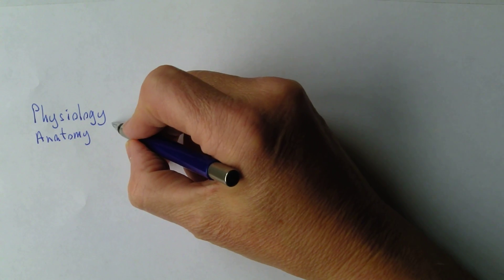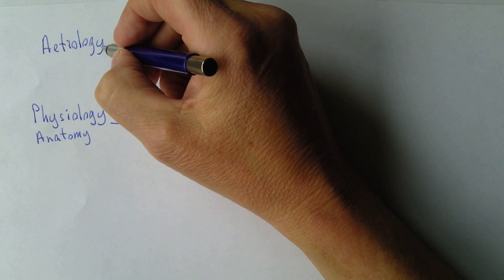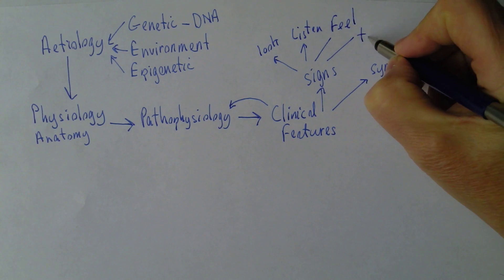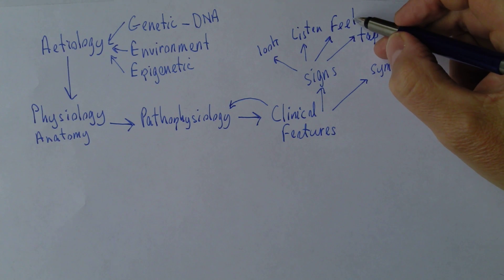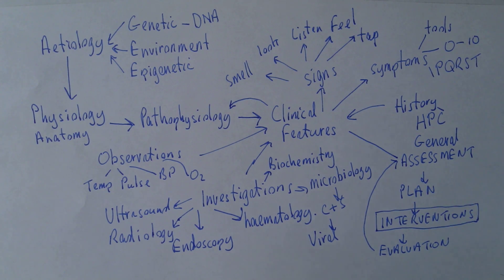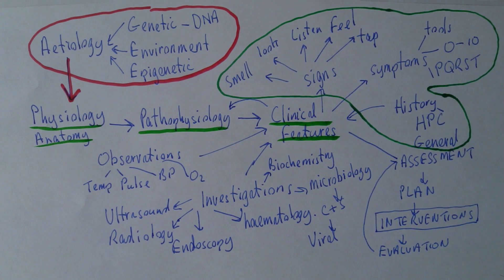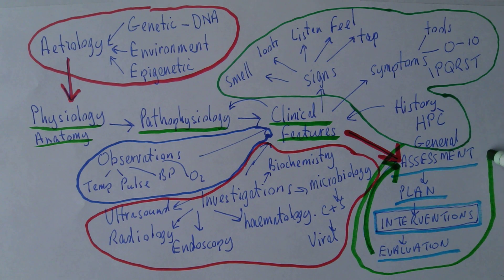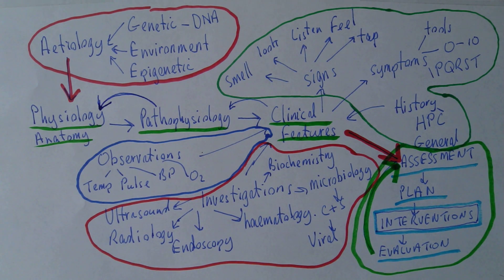Concepts in healthcare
Aetiology alters physiology, causing pathohysiological changes, but how can we know this, and then what to do about it?